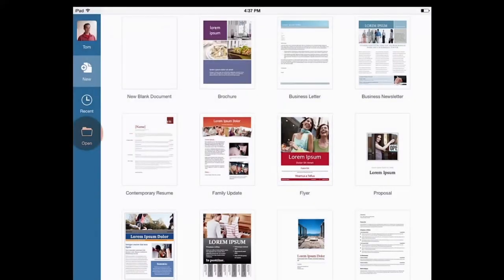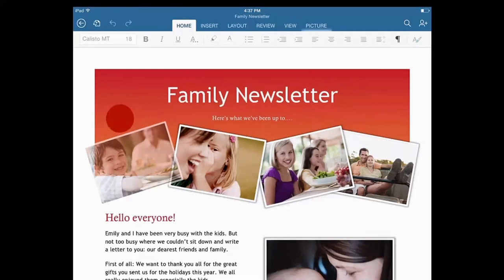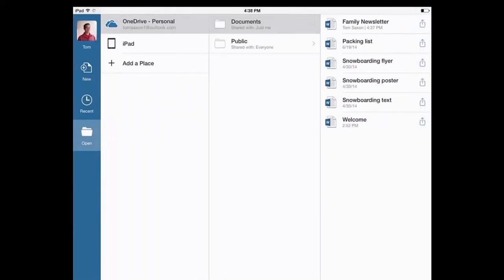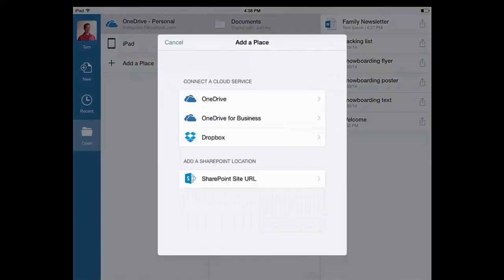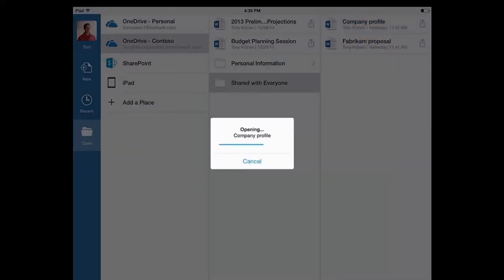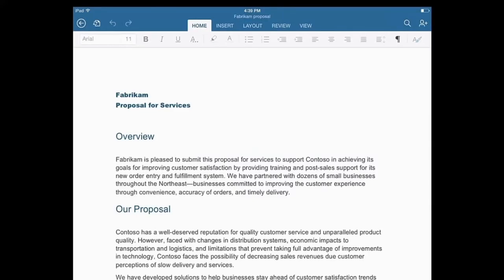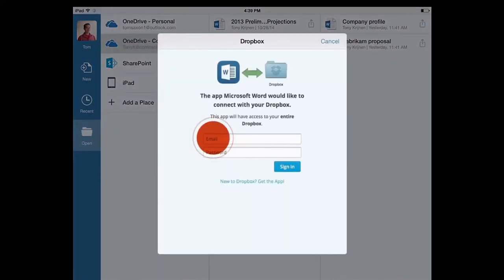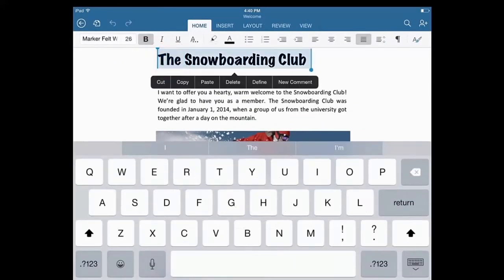Open files from the OneDrive or Dropbox in Word for iPad.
It's automatically saved as well, as Word on an iPad can only handle one open document at the time.  In this video we demo you the use of Word 2013/2016 on an iPad tablet device. Select text and pictures expertly with your finger in Word for iPad. This training video helps you move from the mouse to the touchscreen. You might also be interested in my other Office 365 video's.
Questions on this Office 365 topic or do you have a nice idea about a specific Office 365 topic?
Have productive fun, working with Office 365, Office 2016 !!
यह वीडियो आपको, OneDrive.com (अपने निजी सामान के लिए) (अपने काम या स्कूल से सामान के लिए) व्यवसाय के लिए OneDrive से फाइलों को खोलने के लिए कैसे, या एक ड्रॉपबॉक्स खाते से पता चलता है। यह स्वचालित रूप से एक iPad पर शब्द के रूप में रूप में अच्छी तरह बचाया है, केवल समय में एक खुले दस्तावेज़ संभाल सकते हैं। इस वीडियो में हम आपको एक आईपैड टैबलेट डिवाइस पर वर्ड 2013/2016 के उपयोग डेमो। आईपैड के लिए वर्ड में अपनी उंगली के साथ expertly पाठ और चित्रों का चयन करें। यह प्रशिक्षण वीडियो आप टचस्क्रीन करने के लिए माउस से स्थानांतरित मदद करता है। तुम भी मेरे अन्य Office 365 वीडियो में रुचि हो सकती है।
यहाँ उन्हें बाहर की जाँच करें इस Office 365 विषय पर प्रश्न या आप एक विशिष्ट Office 365 विषय के बारे में एक अच्छा विचार है?
उत्पादक मज़ा कार्यालय 365, कार्यालय 2016 के साथ काम कर रहा है, !!
Video ini menunjukkan Anda bagaimana untuk membuka file dari onedrive untuk Bisnis (untuk pekerjaan Anda atau hal-hal sekolah), OneDrive.com (untuk barang-barang pribadi Anda), atau dari akun Dropbox. Ini secara otomatis disimpan juga, Word pada iPad hanya dapat menangani satu dokumen terbuka pada saat itu. Dalam video ini kita demo Anda menggunakan Word 2013/2016 pada perangkat tablet iPad. Pilih teks dan gambar ahli dengan jari Anda di Word untuk iPad. Video Pelatihan ini membantu Anda bergerak dari mouse untuk layar sentuh. Anda mungkin juga tertarik saya yang lain Office 365 video.
Memeriksa mereka di sini Pertanyaan tentang topik Office 365 ini atau apakah Anda memiliki ide bagus tentang spesifik Office 365 topik? Hanya hubungi saya!
Bersenang-senang produktif, bekerja dengan Office 365, Office 2016 !!
Cette vidéo vous montre comment ouvrir des fichiers à partir onedrive for Business (pour votre travail ou des trucs de l'école), OneDrive.com (pour vos affaires personnelles), ou à partir d'un compte Dropbox. Il est automatiquement sauvegardé ainsi, en tant que Word sur un iPad ne peut gérer un document ouvert à l'époque. Dans cette vidéo, nous vous DEMO l'utilisation de Word 2013/2016 sur une tablette iPad. Sélectionnez le texte et les images habilement avec votre doigt dans Word pour iPad. Cette vidéo de formation vous permet de déplacer de la souris à l'écran tactile. Vous pourriez également être intéressé par mes autres Bureau 365 video.
Questions sur ce sujet Office 365 ou avez-vous une bonne idée d'un spécifique Office 365 sujet? Juste contactez-moi!
Amusez-productive, en collaboration avec Office 365, Bureau 2016 !!
Video hii inaonyesha jinsi ya kufungua files kutoka OneDrive kwa Biashara (kwa ajili ya kazi yako au mambo shule), OneDrive.com (kwa mambo yako binafsi), au kutoka akaunti Dropbox. Ni moja kwa moja kuokolewa pia, kama Neno juu ya iPad inaweza tu kushughulikia moja hati wazi wakati huo. Katika video hii sisi demo wewe matumizi ya neno 2013/2016 juu ya kibao iPad kifaa. Chagua maandishi na picha expertly kidole katika Neno kwa iPad. Hii video mafunzo husaidia kuhama kutoka panya kwa touchscreen. Unaweza pia kuwa na hamu ya wengine yangu Ofisi ya 365 video ya.
Angalia yao nje hapa maswali juu ya hili Ofisi ya 365 mada au je, una wazo nzuri kuhusu maalum Ofisi ya 365 mada? Tu kuwasiliana na mimi!
Kuwa na furaha uzalishaji, kufanya kazi na Ofisi ya 365, Ofisi 2016 !!